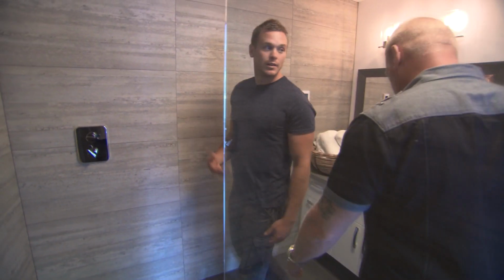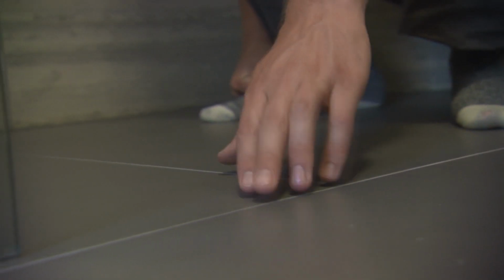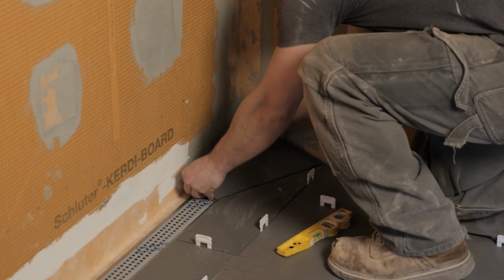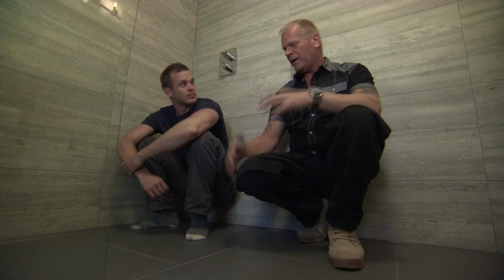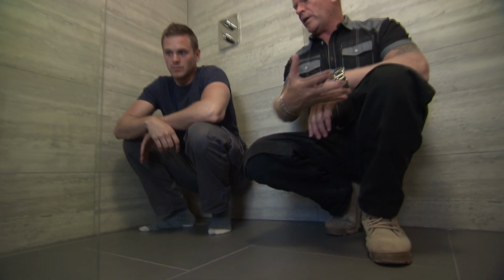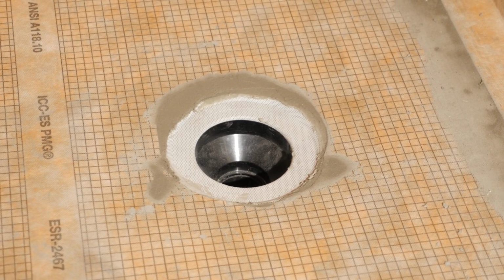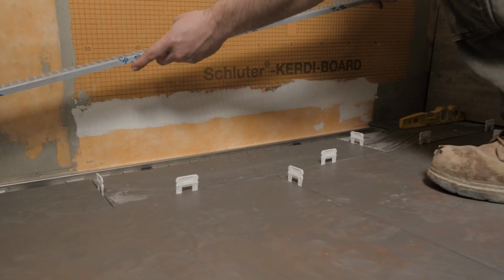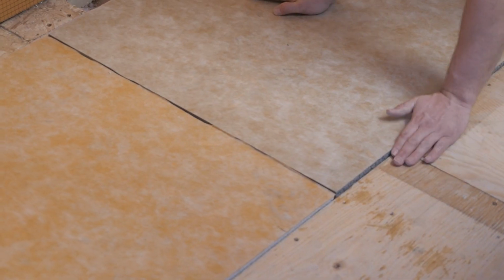BUILD AN ACCESSIBLE BATHROOM with Schluter (Mike Holmes Jr) .Curbless shower and KERDI-LINE Drain.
Mike Holmes and Mike Holmes Jr have renovated a small bathroom for accessibility. This shower is completely waterproof and features Schluter Kerdi Board and KERDI-LINE Drain. When you have a line drain, you don't need a curb!

Watch the beautiful transformation.